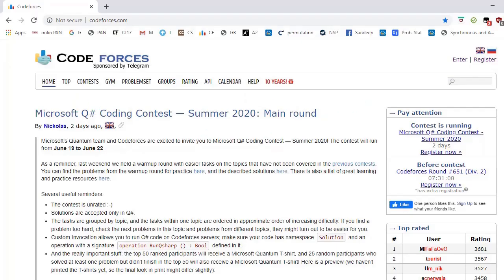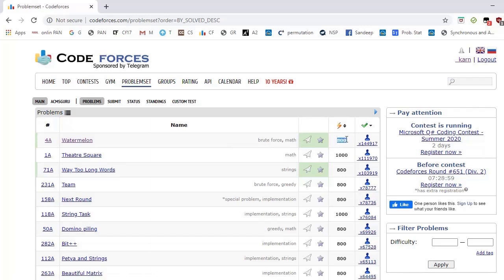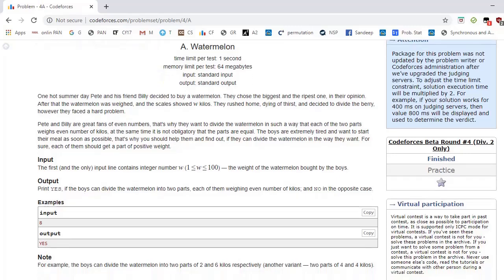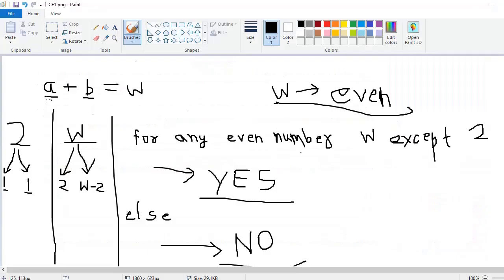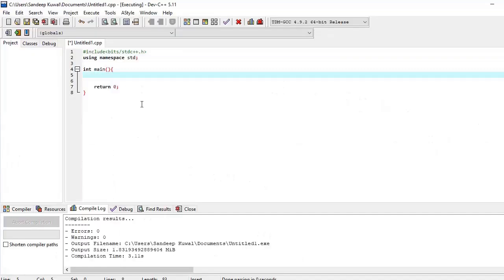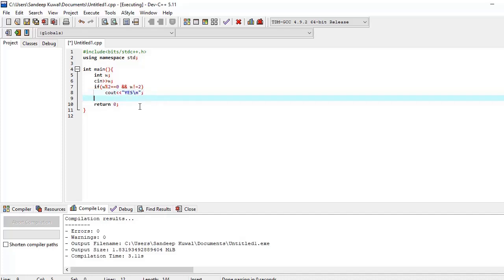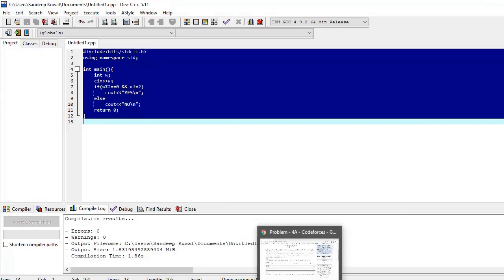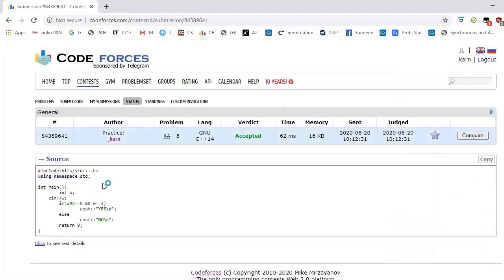How to start Competitive coding on Codeforces for beginners | Best explained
In this video we have discussed  how start Competitive coding on Codeforces. We have solved Watermelon problem on Codeforces. It will help beginners to start with Codeforces platform and solve their first problem on Codeforces.